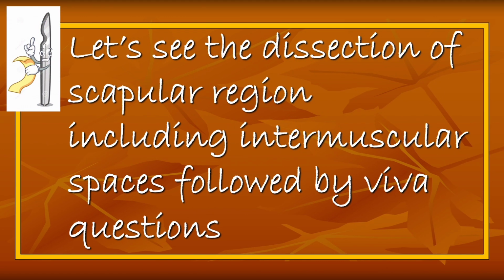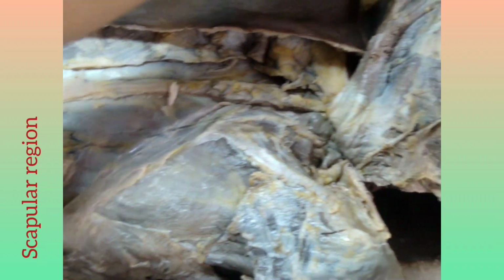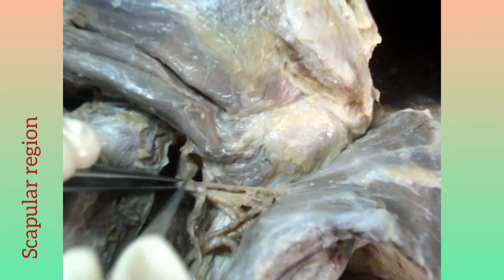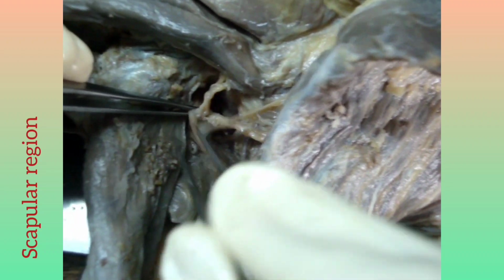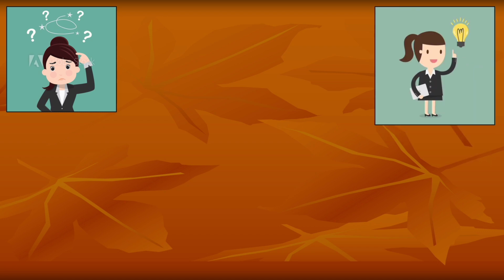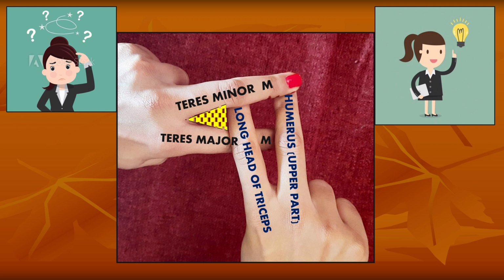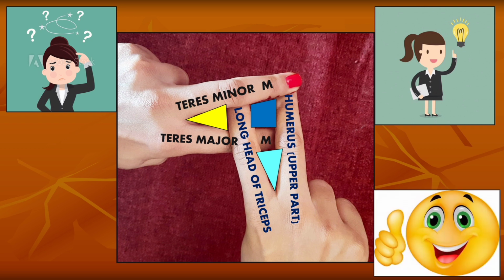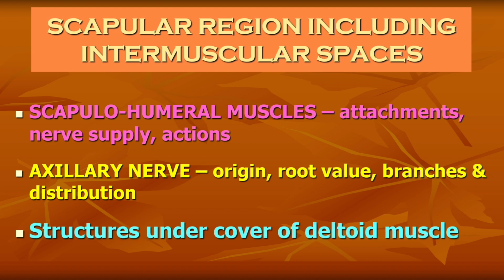Dissection - Scapular region including intermuscular spaces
In this video scapular region including intermuscular spaces is dissected in detail followed by viva questions at the end.